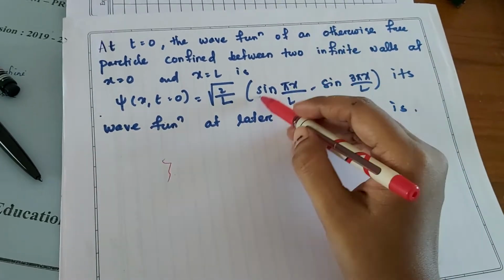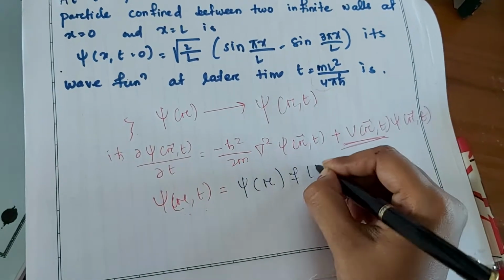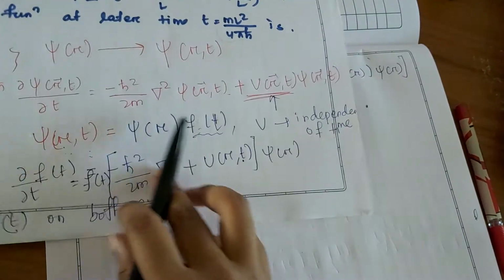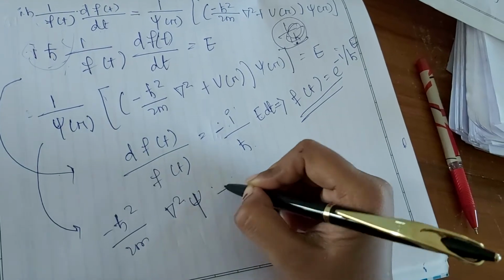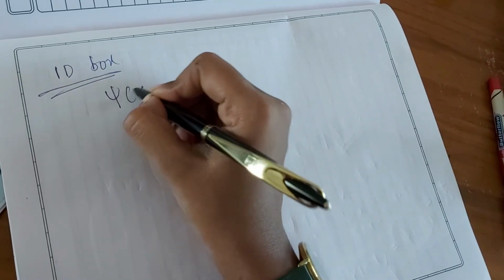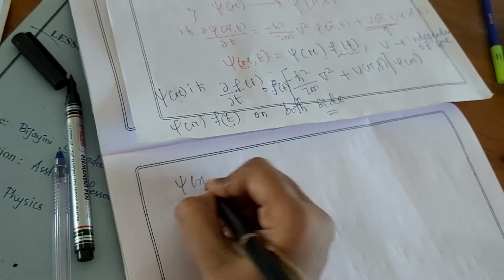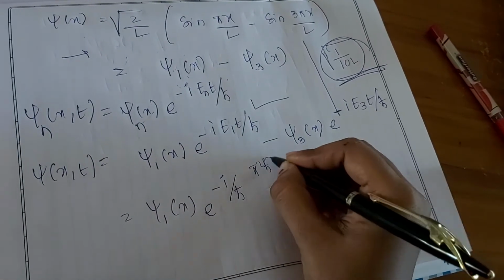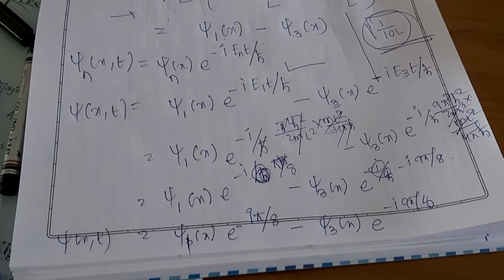Time inde schrodinger eqn and wave function at a later time 't' / CSIR NET/Physics